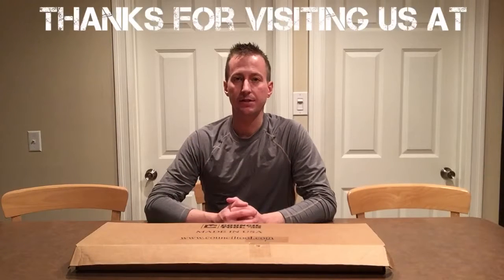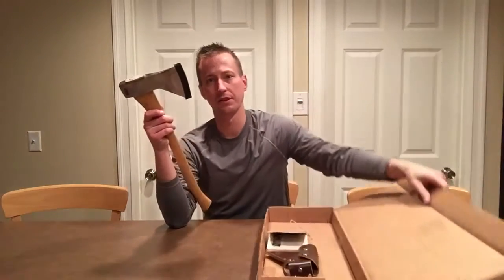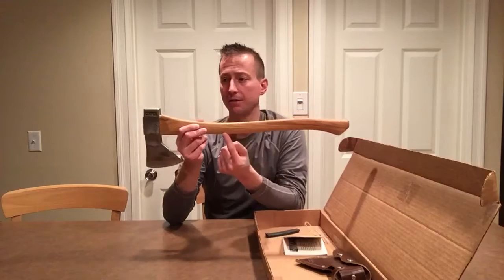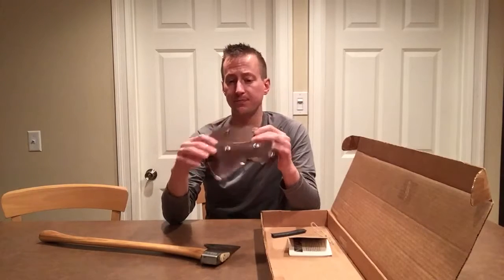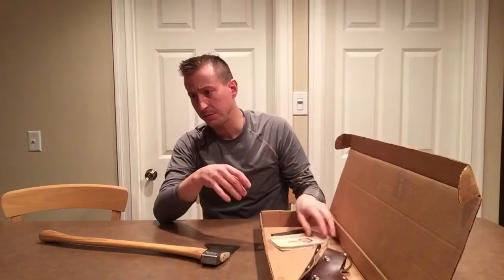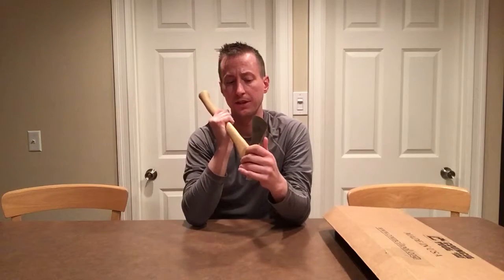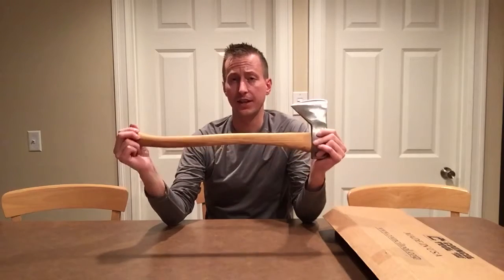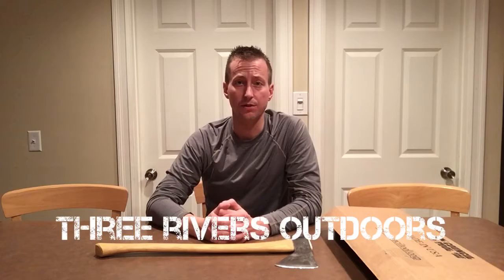Council Tool Velvicut Hudson Bay Axe Review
This is my review of the Council Tool Velvicut Hudson Bay Axe.  A US made competitor to the Granfurs Bruks and Wetterlings brands, this axe holds its own in quality, balance, sharpness and value.  As an avid outdoorsman, this axe exceeds expectations and is a tough competitor when compared to Swiss axes.  Here is a link to where you can get your own Council Tool Axe:

Council Tool USA MADE Hudson Bay Axe: